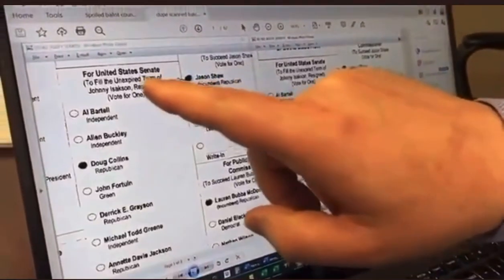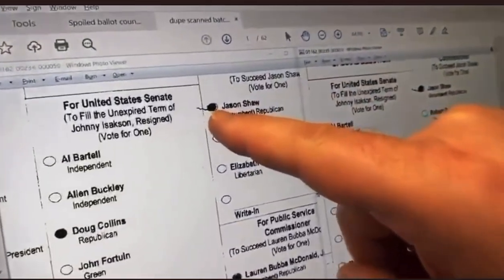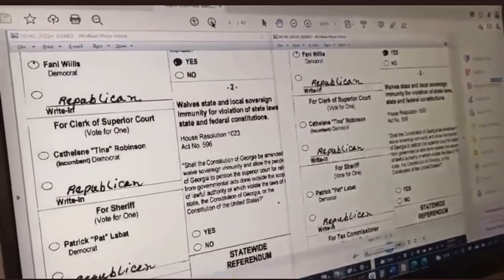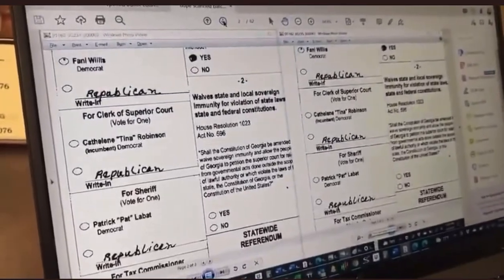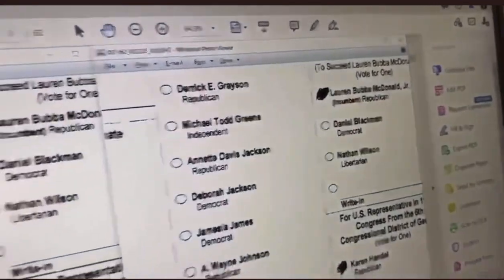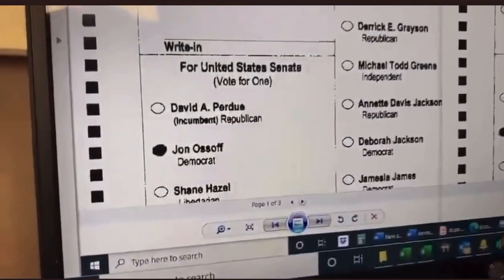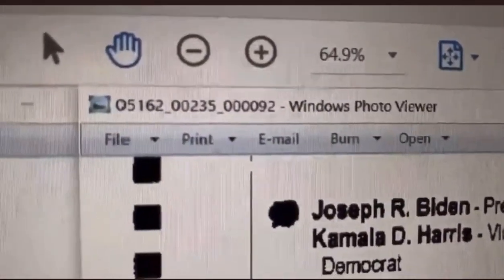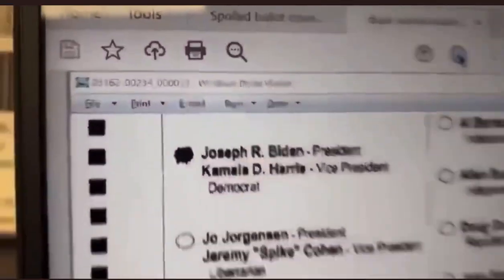Fulton Co. 2020 - Duplicate scanned and counted votes